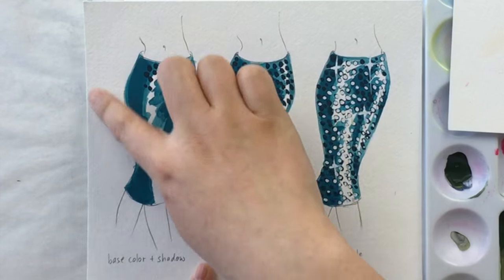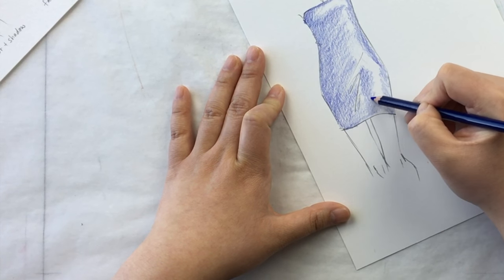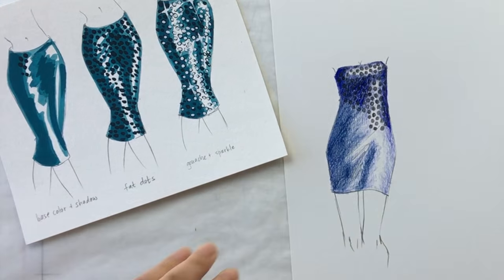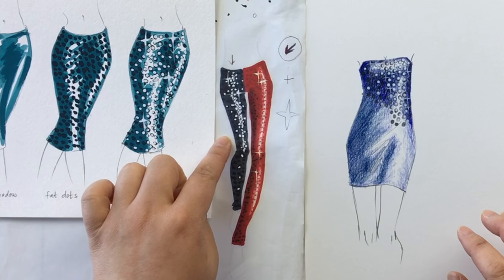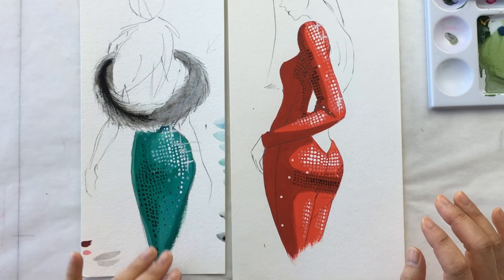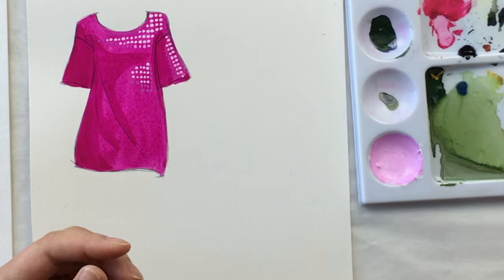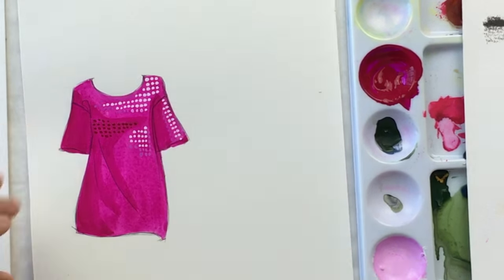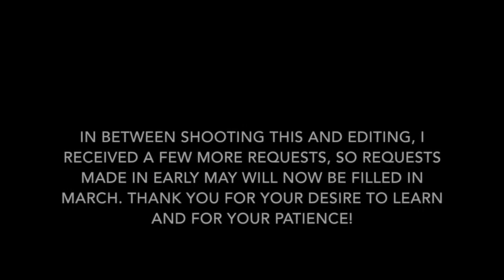Fashion Illustration Tutorial: Sequins (Part 2/2)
I have a lot of different ways I render sequins, in a variety of media, depending on the specific fabric swatch I'm using, so I split my sequins tutorial into two videos.

Here's part two in which I cover two new, different ways to render sequins and paillettes, using colored pencils, markers, and gouache.